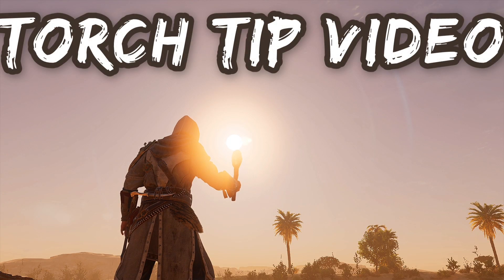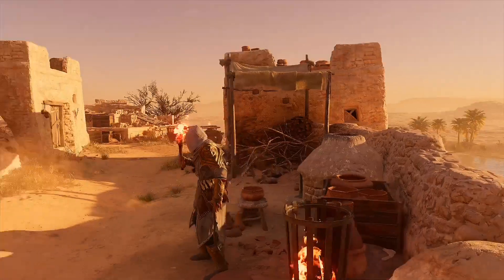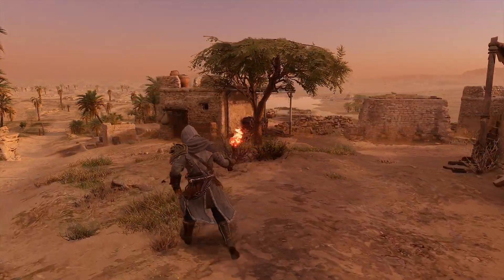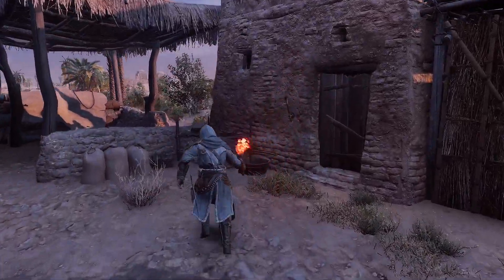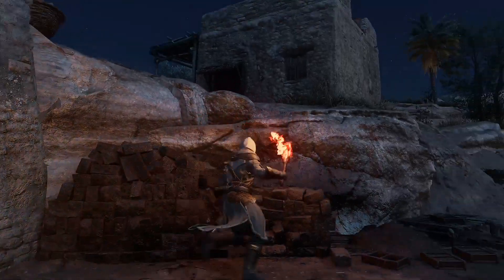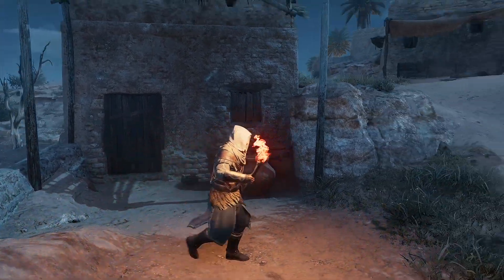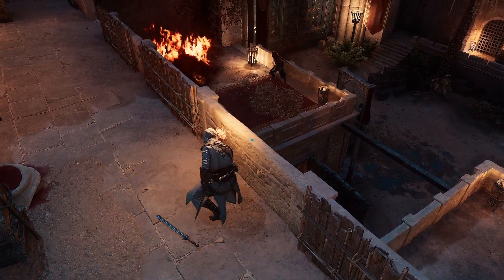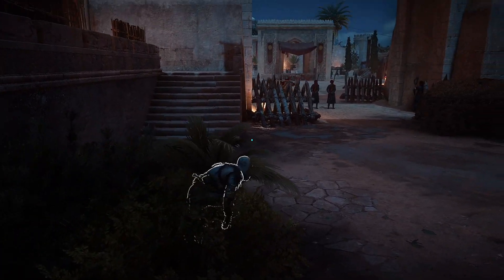Assassin's Creed Mirage: a torch tool "this is bad"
Torch tip tutorial - "This is bad."

In Assassin's Creed Mirage, you are Basim, a cunning street thief with nightmarish visions seeking answers and justice.

Join an ancient organization and come to understand a new creed – one that will change Basim’s fate in ways he never could have imagined

Music License for YouTube intro,
LICENSE CERTIFICATE: Envato Elements Item This license certificate documents a license to use the item listed below on a non-exclusive, commercial, worldwide and revokable basis, for one Single Use for this Registered Project. Item Title: 80s Retro Synthwave Item URL Item ID: YJEACXV Author Username: DmitriySimf Licensee: Sgt. Zig-Zag Registered Project Name: Sgt.